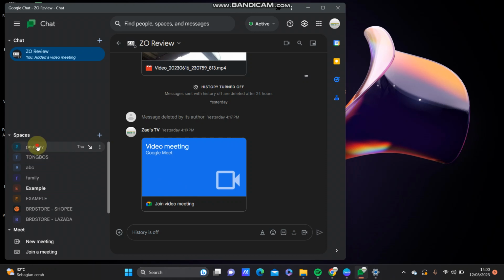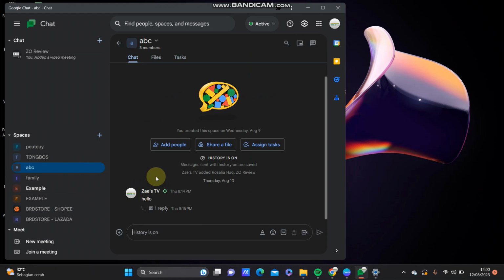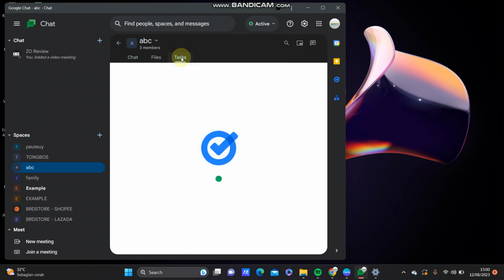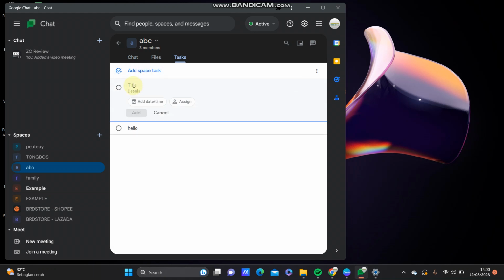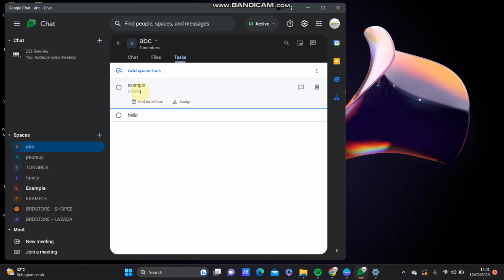~ How to Easily Create & Assign Tasks in Google Chat Spaces on PC!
Looking to streamline team projects and stay organized? In this tutorial, you’ll learn *how to easily create and assign tasks in Google Chat spaces on PC!* Google Chat offers a powerful way to manage tasks, collaborate, and keep everyone on the same page. Whether you’re coordinating a team project, managing deadlines, or simply keeping track of individual tasks, this step-by-step guide will show you how to use Google Chat’s task assignment features effectively.

To get started, open Google Chat on your PC via Gmail or the Google Chat app. Select the space where you want to create and assign tasks. Then, simply click on "Tasks" at the top, enter the task details, and assign it to a specific person in your chat space. You’ll also learn how to add a task title, include detailed descriptions, and set up due dates to make sure tasks stay on track. This guide is perfect for teams looking to organize their work in a way that's easy to access and manage.

By following this tutorial, you’ll gain valuable insights on maximizing Google Chat's productivity features. No more missed tasks or unclear deadlines—Google Chat makes it easy to stay organized and accountable!

Let’s boost productivity and take team communication to the next level!